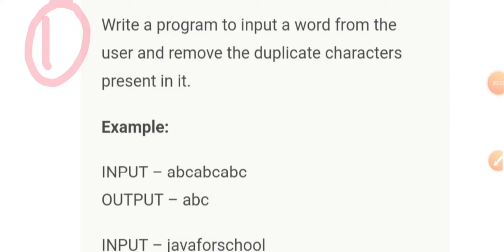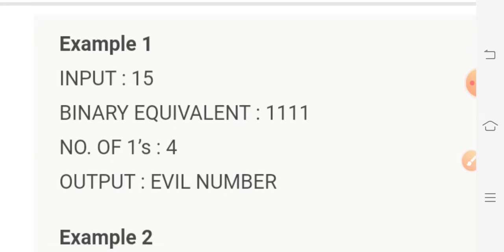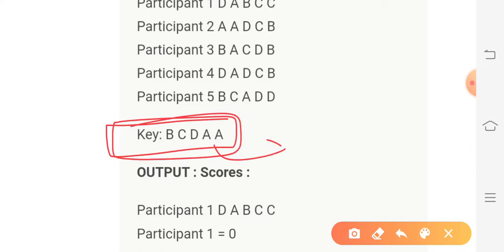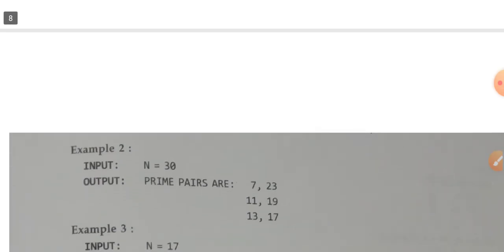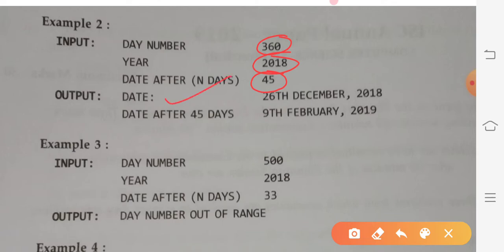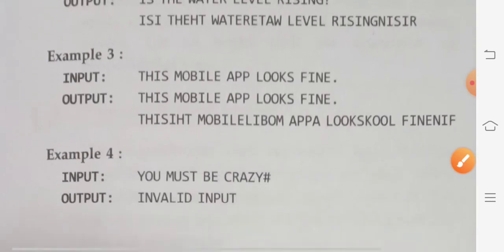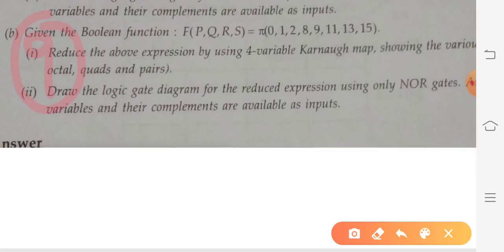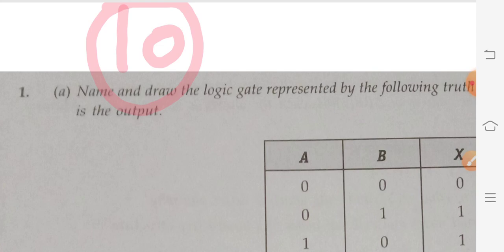XII Computer Holiday Homework